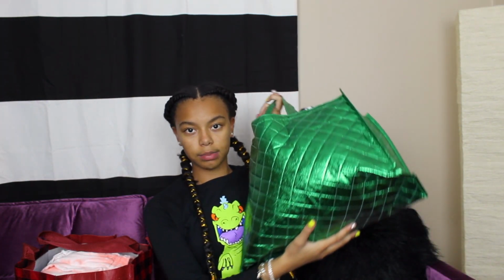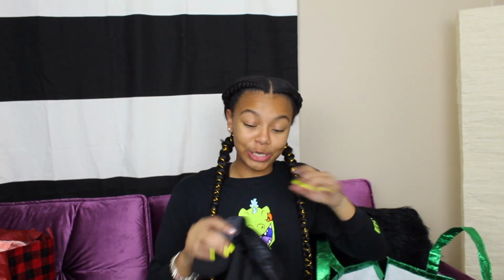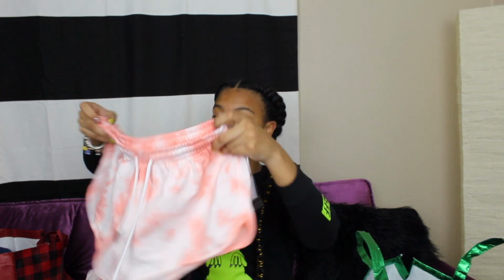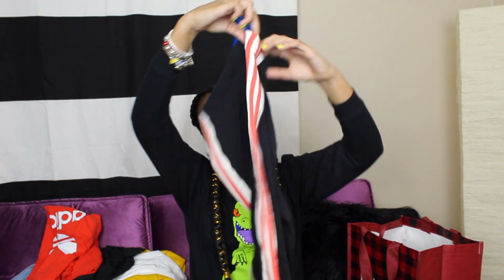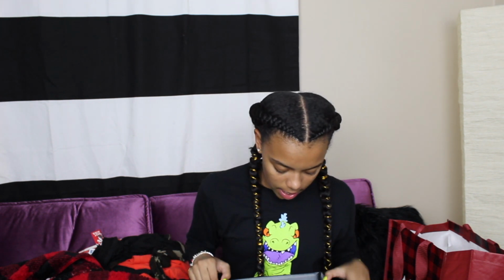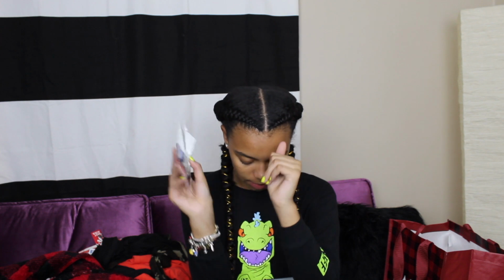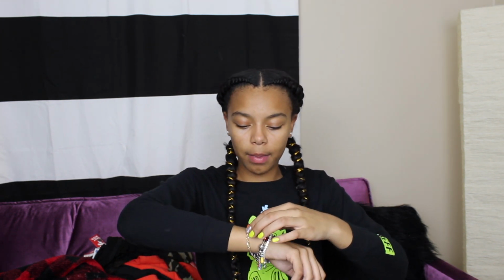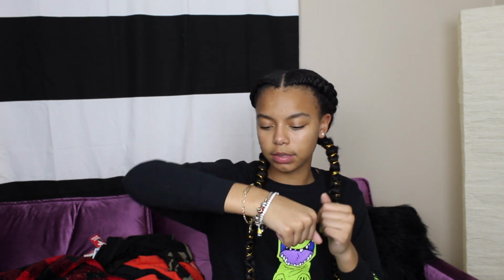What I Got Christmas 2018!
MORE VIDEOS Comming soon !